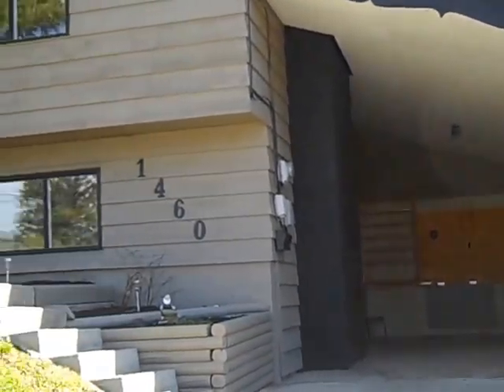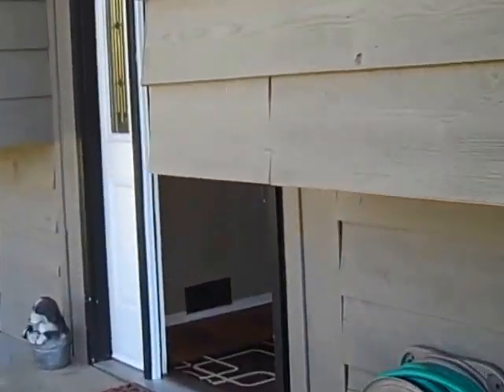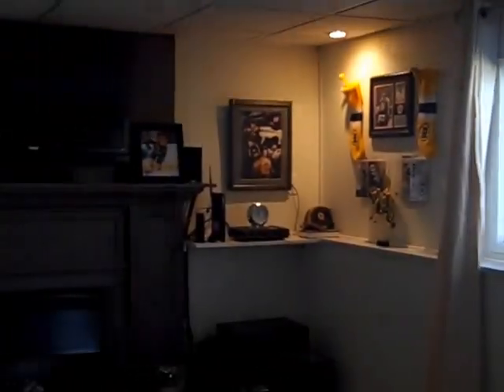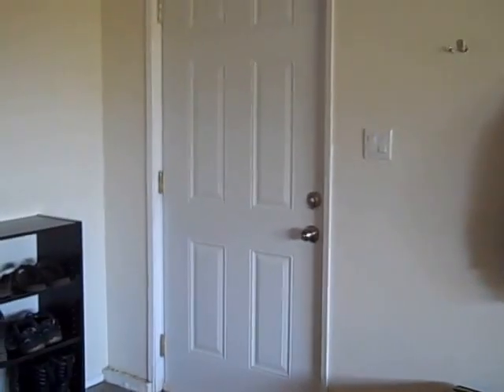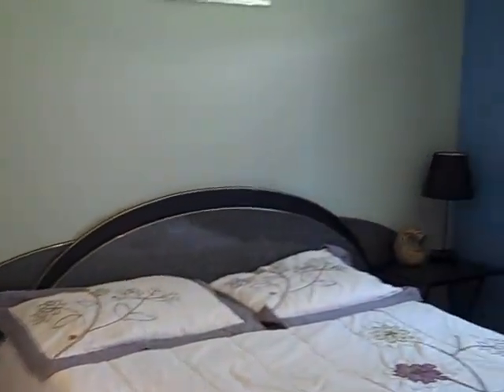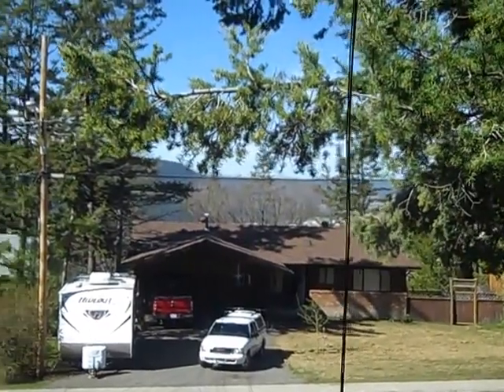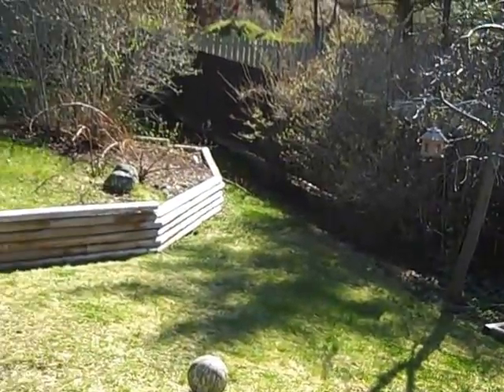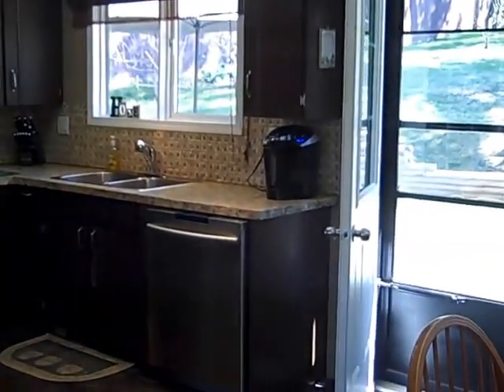Tanya Rankin and Williams Lake Real Estate's Virtual Tour Of 1460 12th Ave N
Williams Lake Real Estate and Tanya Rankin's Virtual tour of 1460 12th Ave